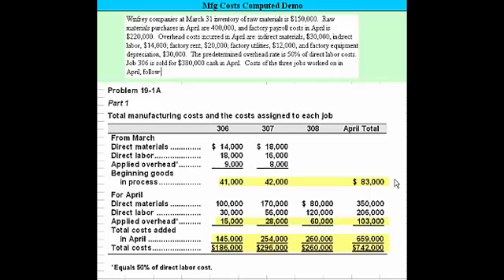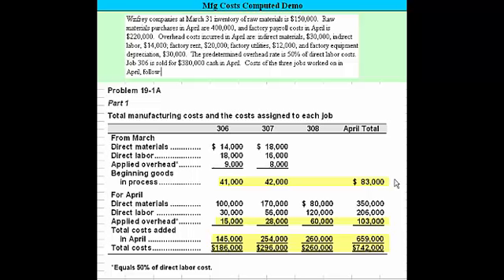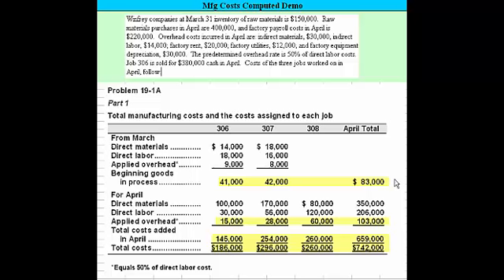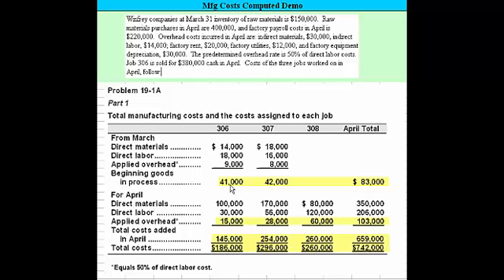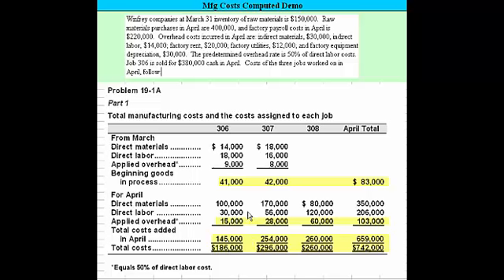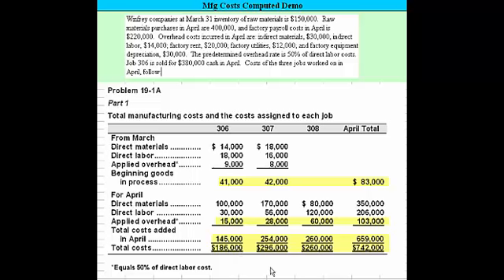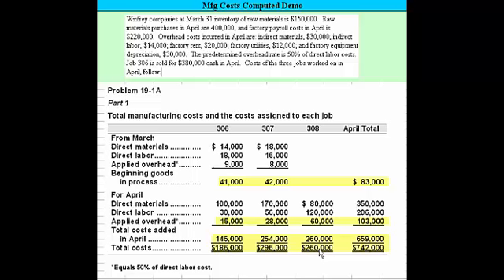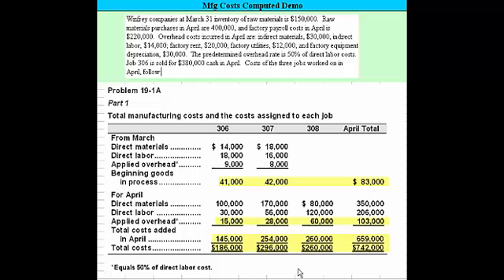Manufacturing costs computed by job, P19-1A